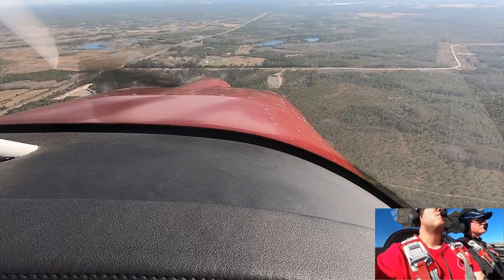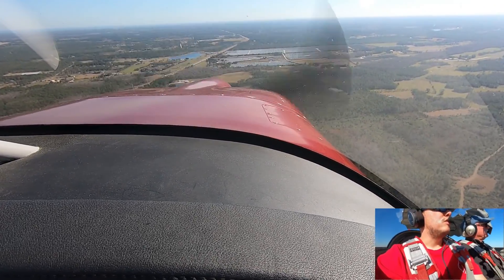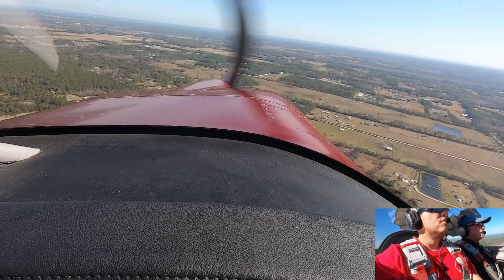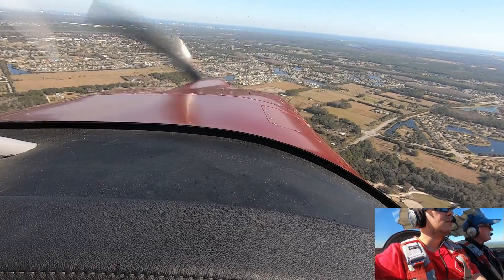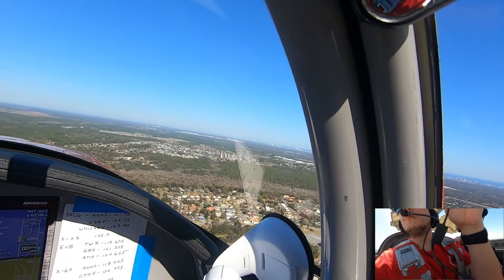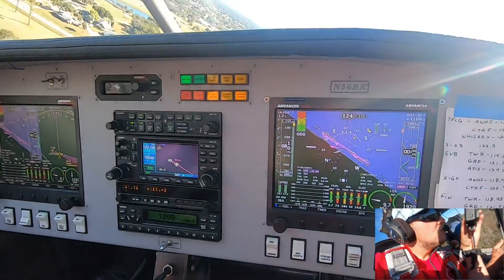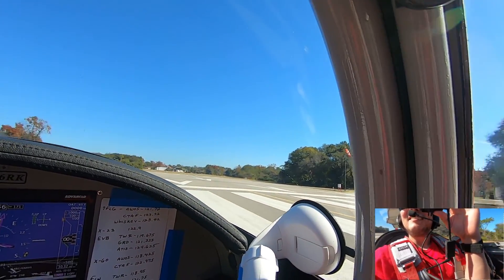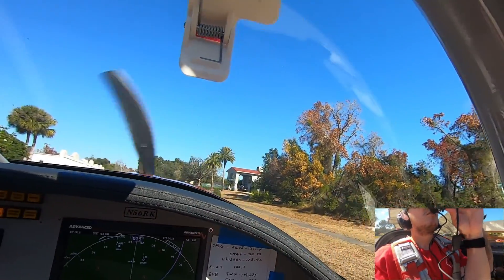RV-7 Part 4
Jeff & me fly back to Spruce Creek 🙂